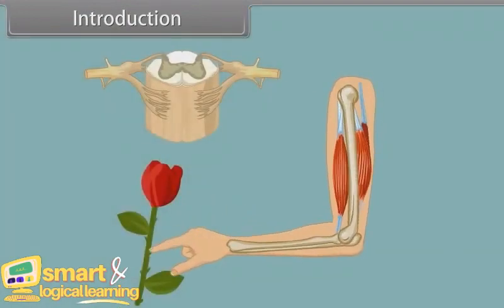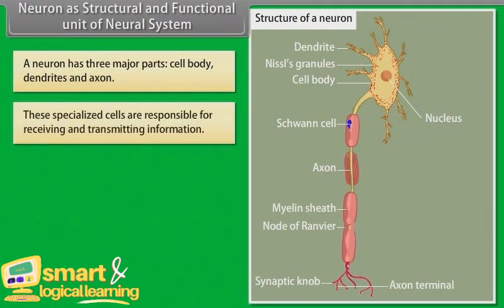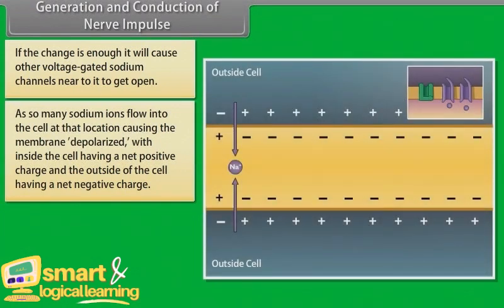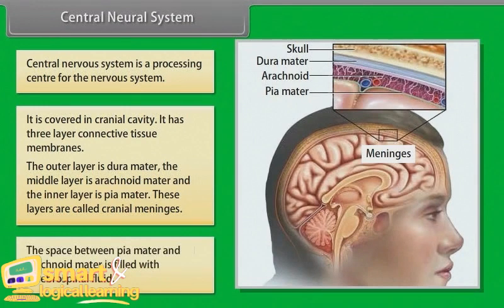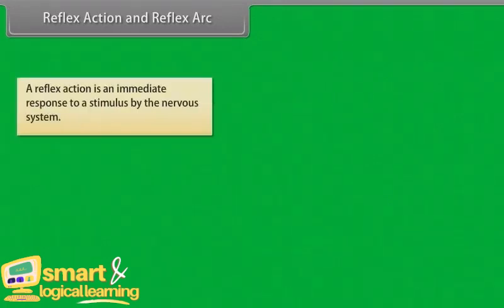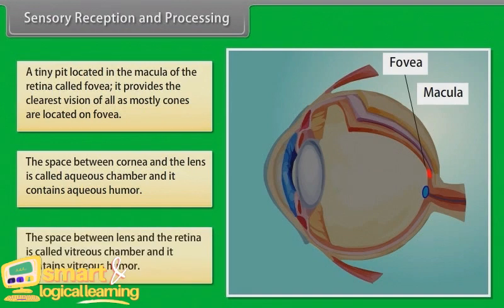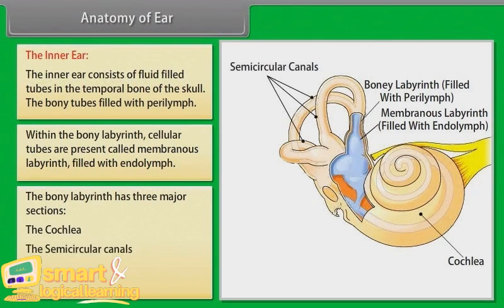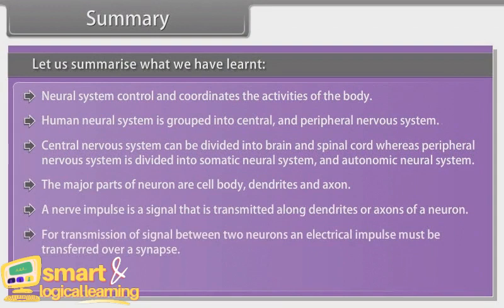Nervous Control and Coordination